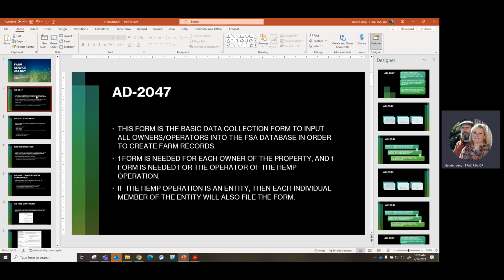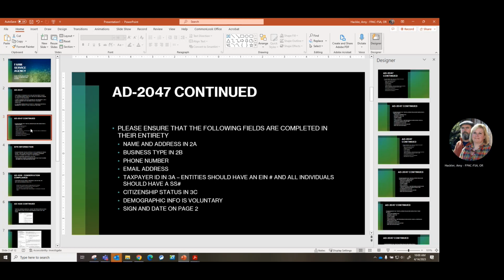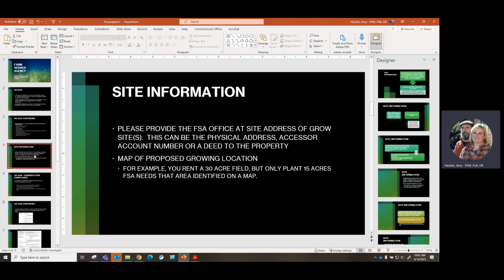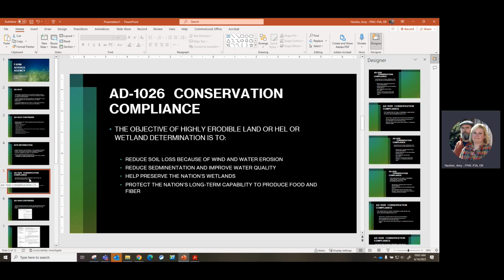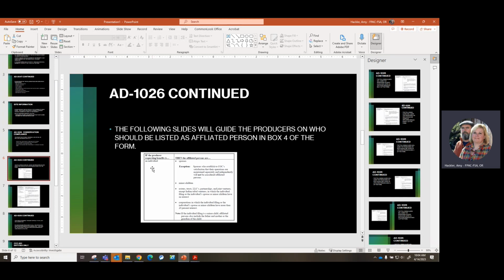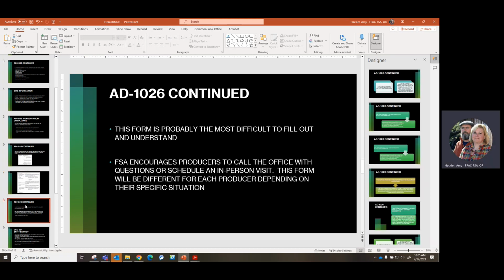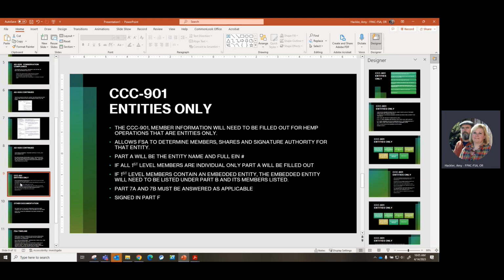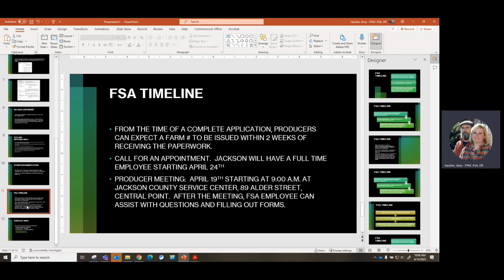Overview of FSA requirements for hemp growers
The national USDA Hemp Program requires that all hemp growers nationwide be registered with the USDA Farm Services Agency (FSA).  In order to renew your Oregon hemp license, you must provide your FSA number.  This video is a Powerpoint overview of the requirements.